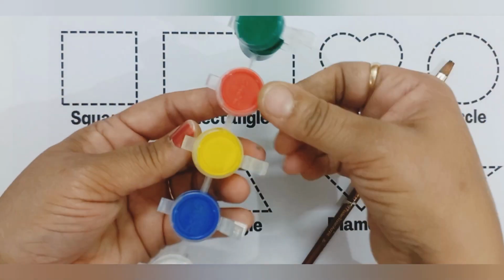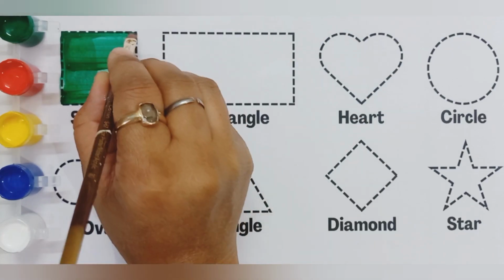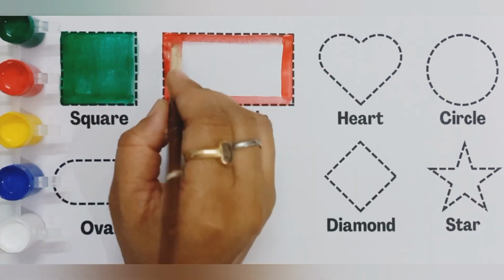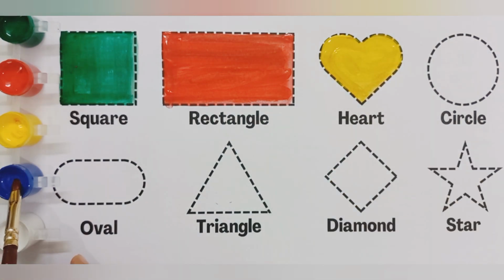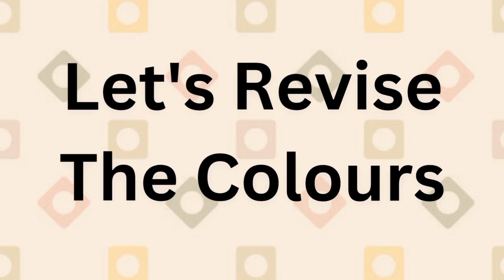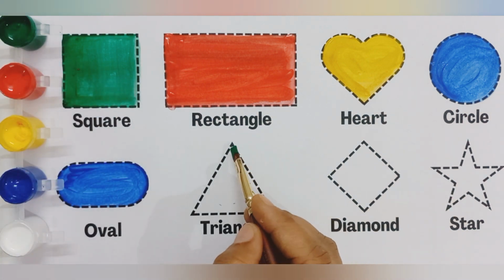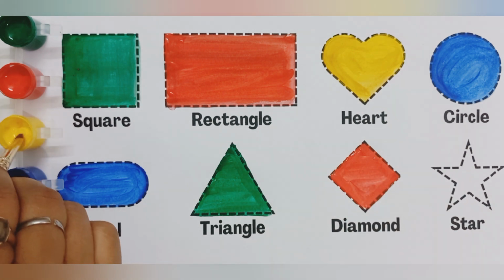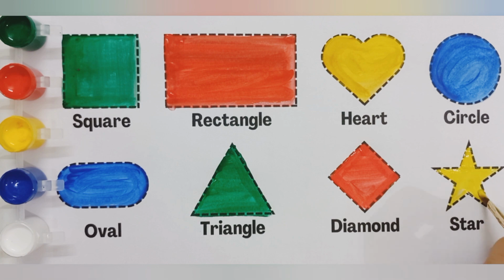Learn shapes name with colour and spelling | shapes names | colours | basic shape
Learn shapes name with colour and spelling | shapes names | colours
shapes in English
names of shapes
shapes
shape names
shapes Learn English
geometric
Learn English
geometry shapes names
geometric shapes
shape names in English
english for beginners
english vocabulary
shape name
shape name with colour and spellings
basic shapes
shape name with spelling